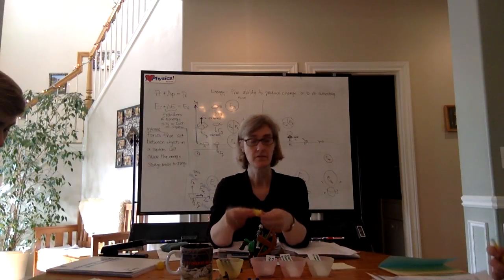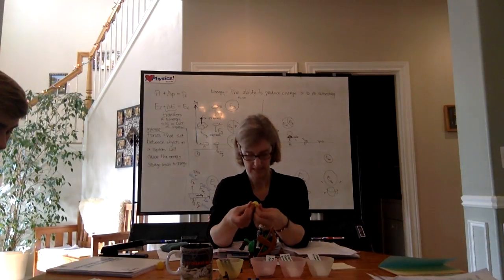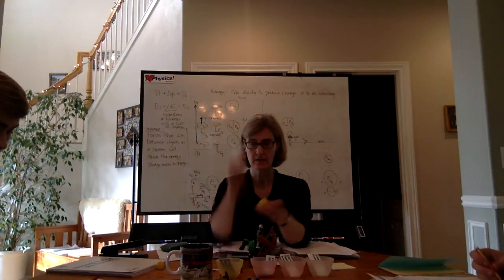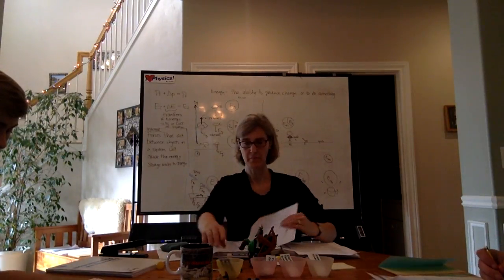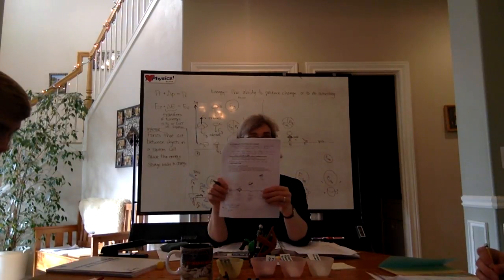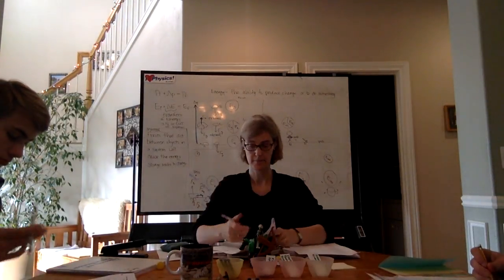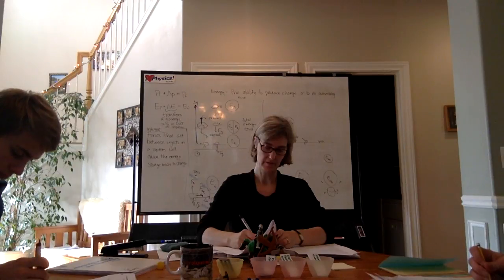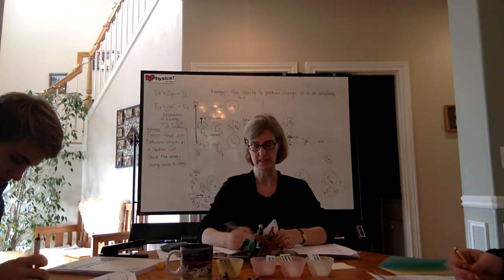Energy Lesson: Part 6